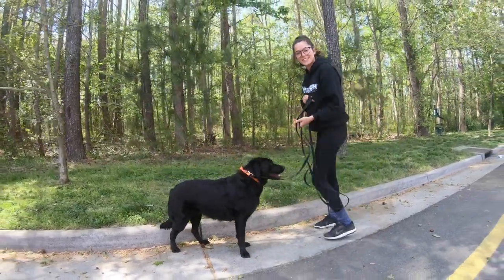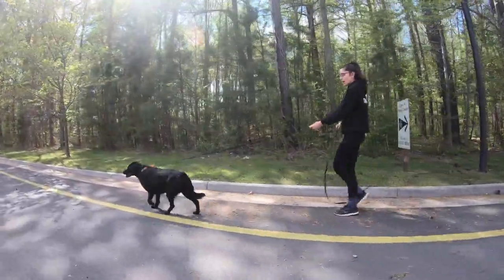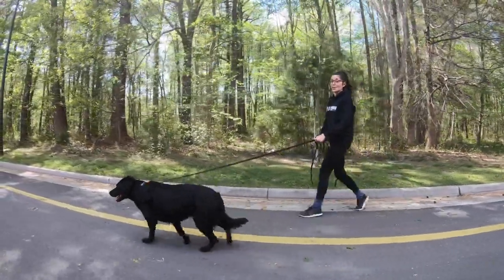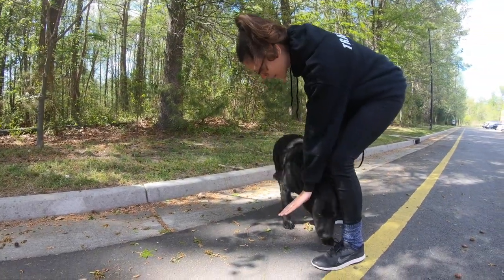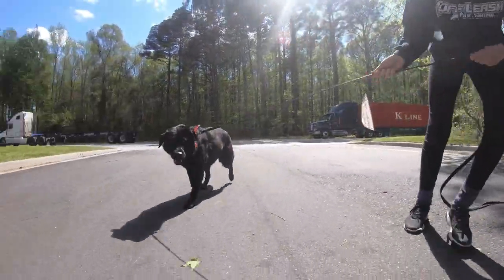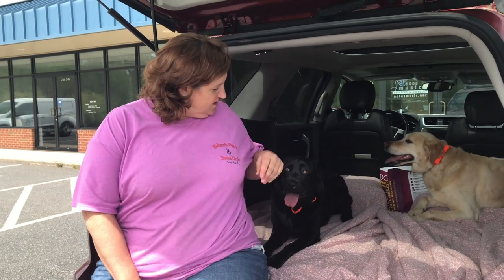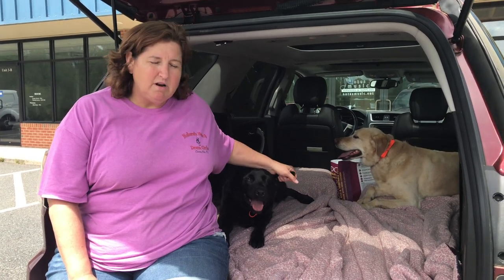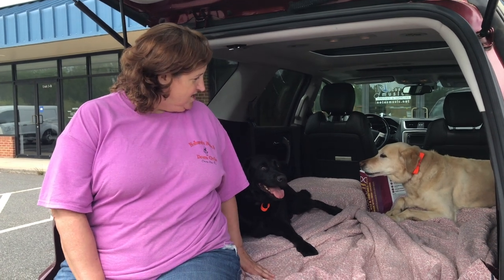Lab Mix "Abby" | Amazing Obedience | Awesome Transformation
Were you impressed by the 100% Obedient and off leash trained dogs you saw in our videos?

Off-Leash K9 Training Hampton Roads, Virginia, San Antonio, Texas, Detroit, Michigan,  Fresno and The Bay Area, California are owned by Josh Wilson. As Head Dog Trainer, his dog training experience includes, Basic Obedience, Advanced Obedience, Dog Aggression, Nose-work, and Tracking. He is also a certified evaluator for Therapy Pets Unlimited, AKC Canine Good Citizen, and Diabetic Alert Dog.